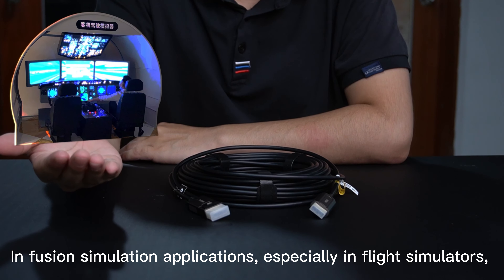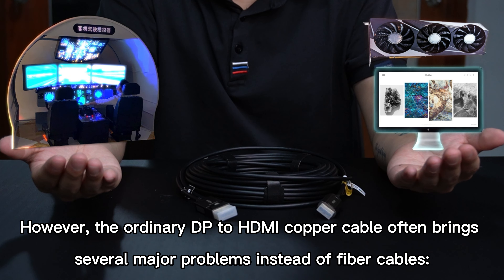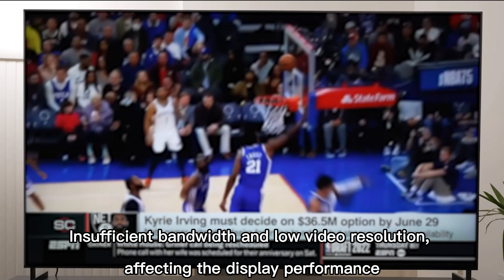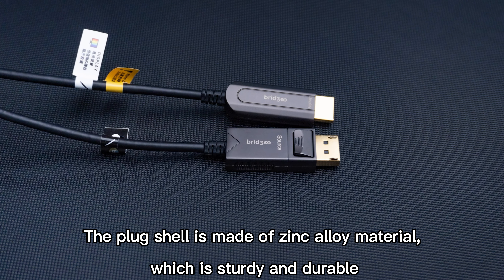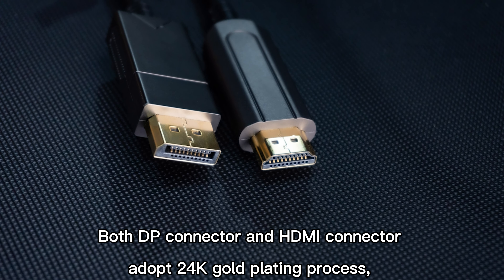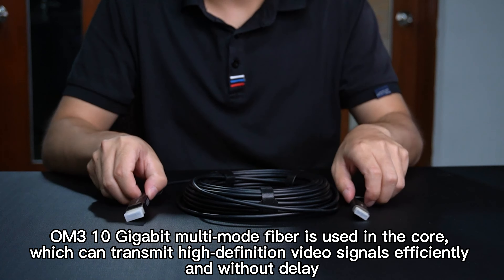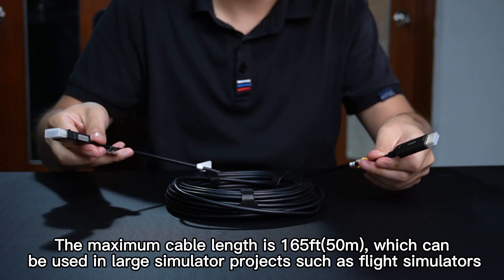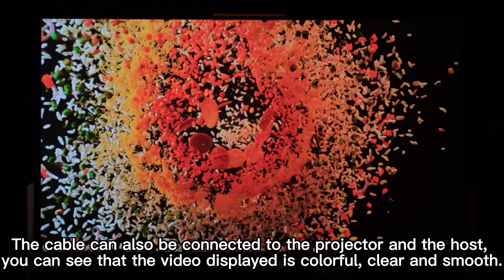Bridgee Fiber DP to HDMI Cable Unboxing Hands-on Review